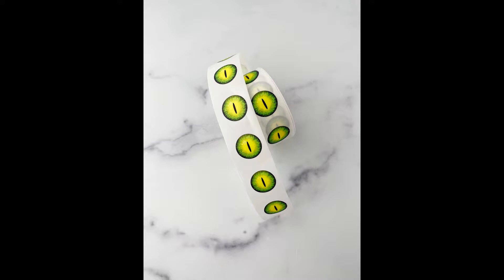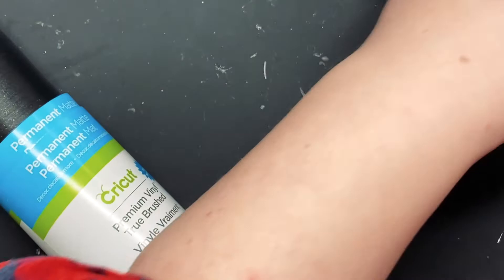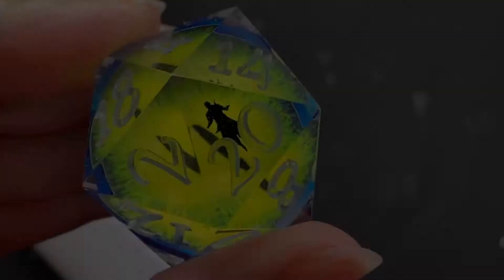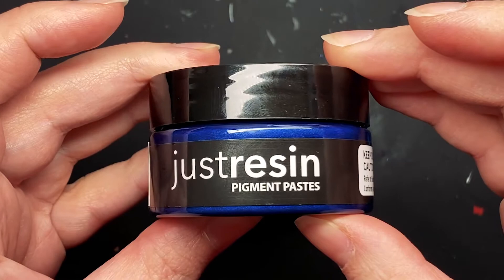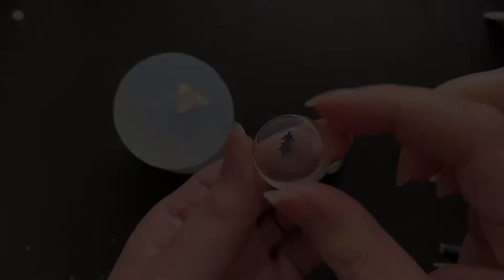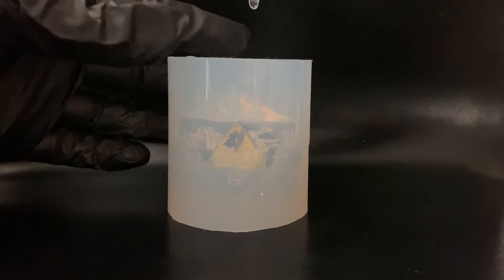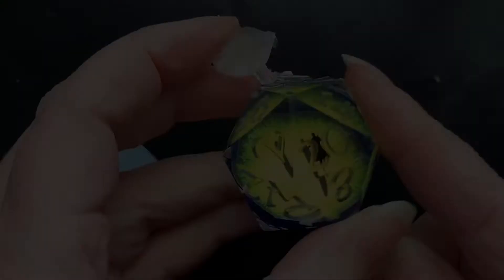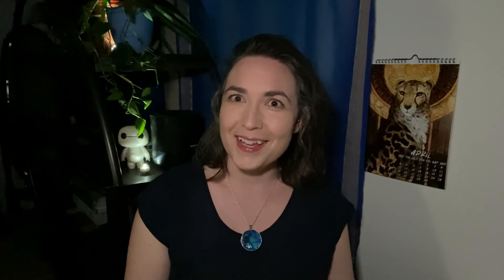Making of Consume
Wanna know how I created my extremely popular Consume die? Take a peak behind the curtain as I break down how I created this Critical Role inspired masterpiece.

The character of Fjord is the property of Travis Willingham created in association with Matthew Mercer and Critical Role.